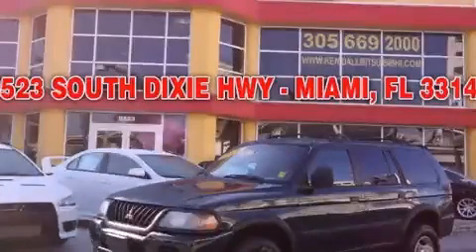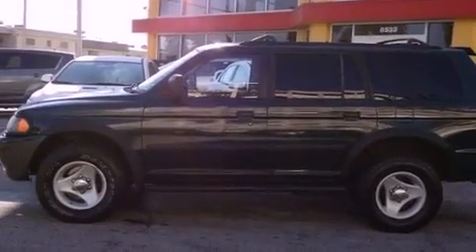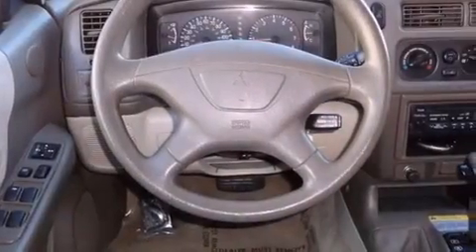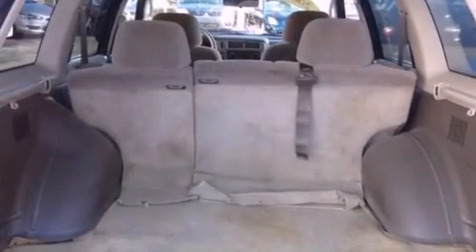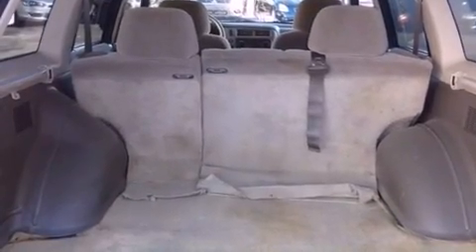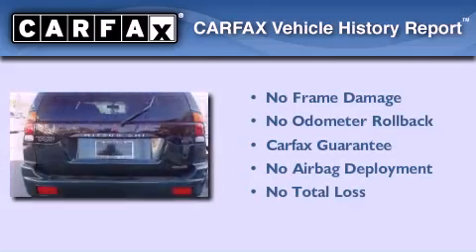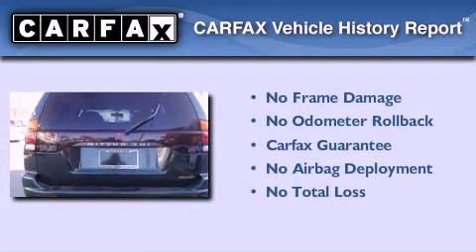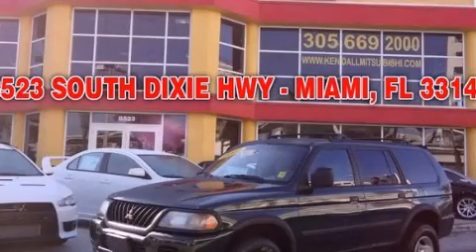Used 2000 Mitsubishi Montero Sport Miami FL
We are proud to present this 2000 Mitsubishi Montero Sport .

 Year : 2000
 Make : Mitsubishi
 Model : Montero Sport
 Engine : gas v6 3.0l/181.0
 Trans . : automatic
 Exterior : green
 Miles : 146,161
 Interior : tan

 Lehman Mazda